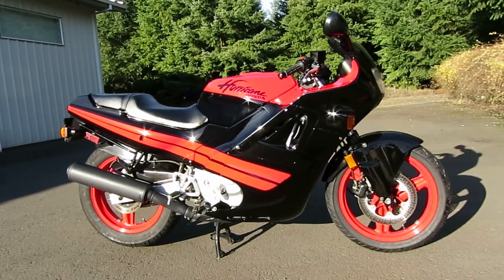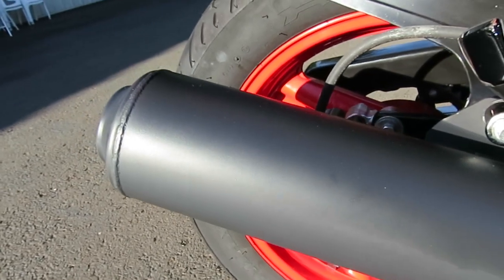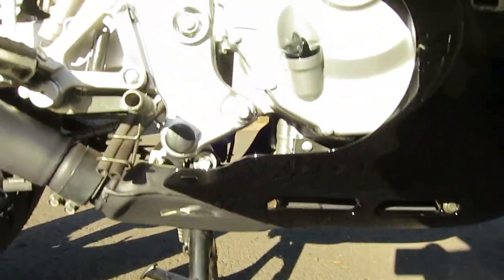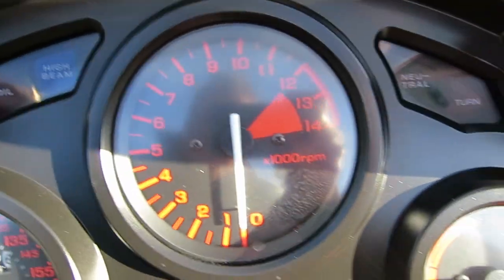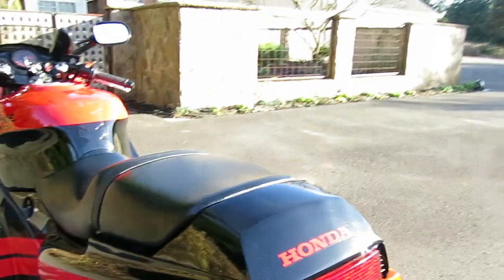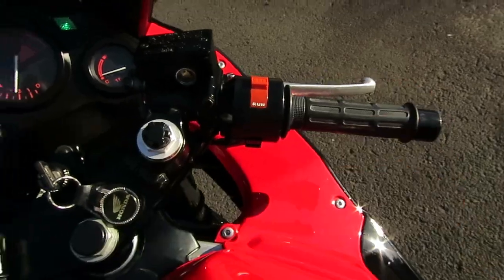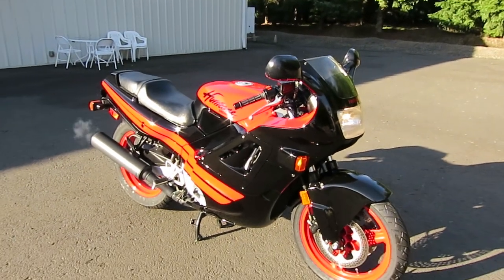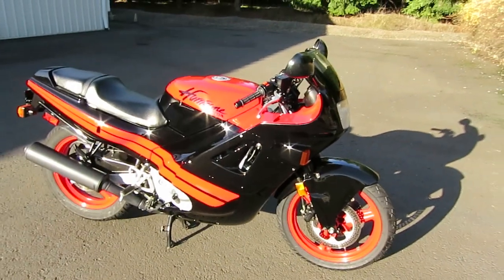1987 Honda CBR600 F Hurricane Coming Out Of Museum Display